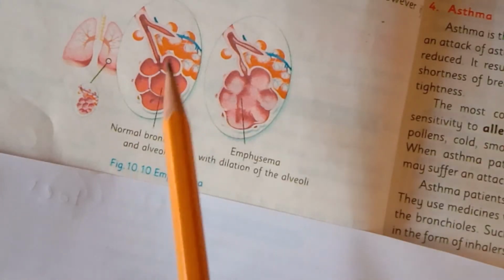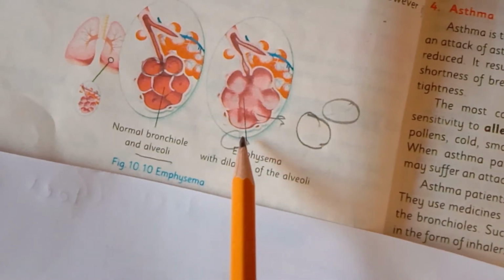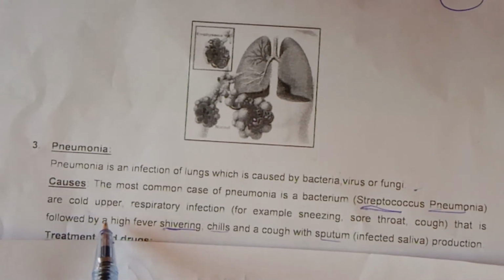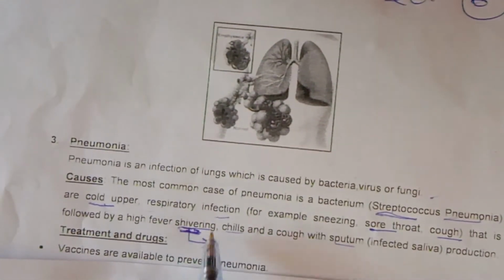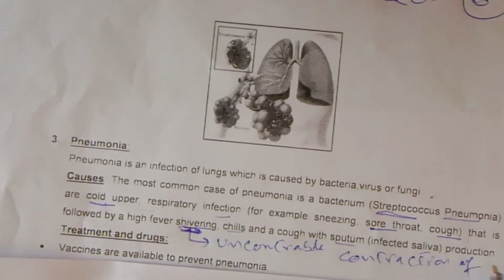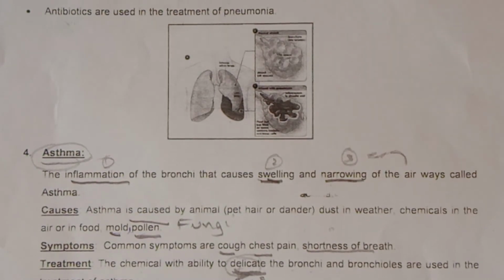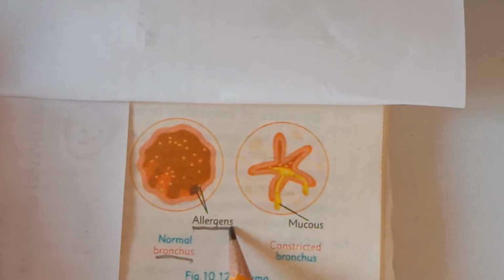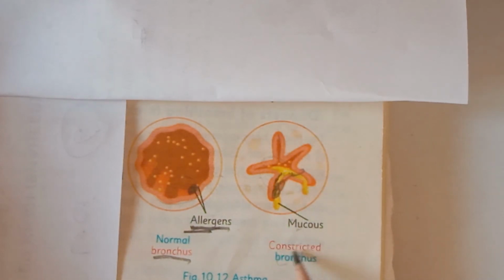Biology Class10| Respiratory disorders.